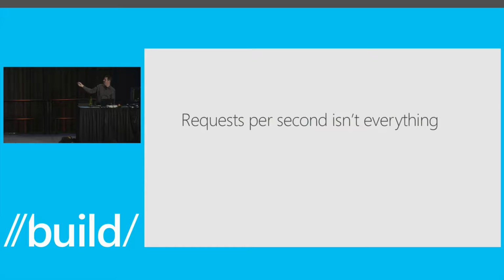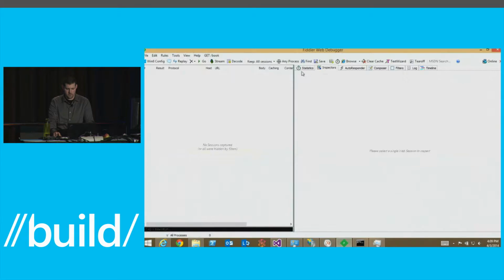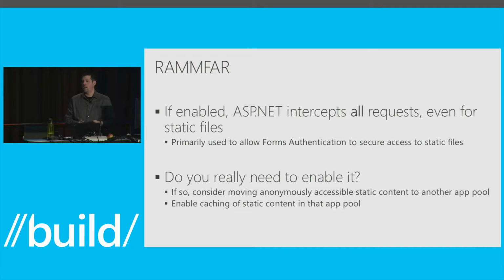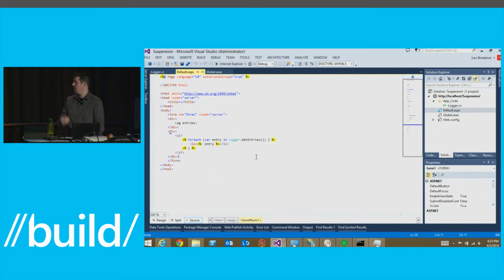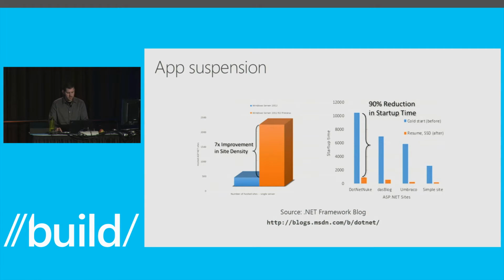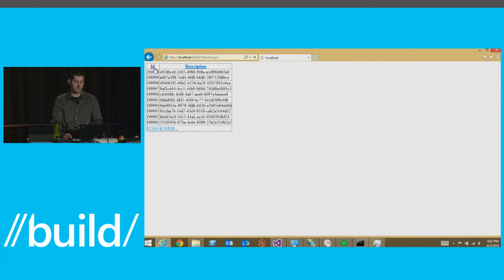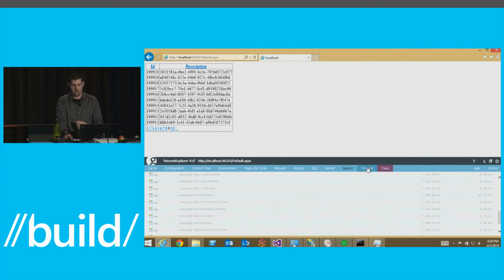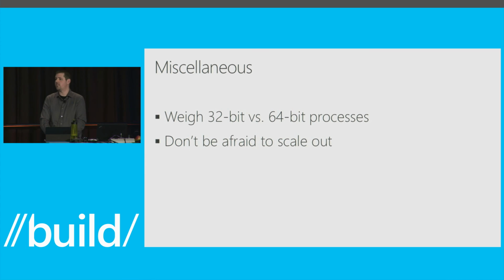Build 2013 - Deep Dive. Improving Performance in Your ASP.NET App